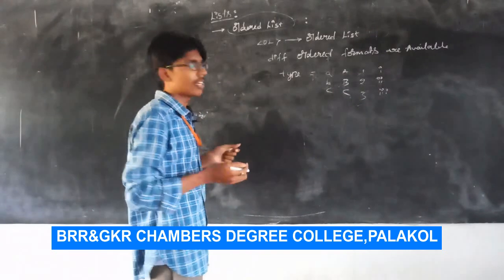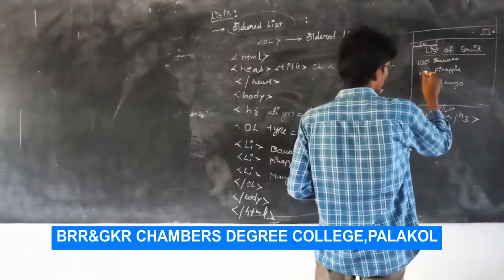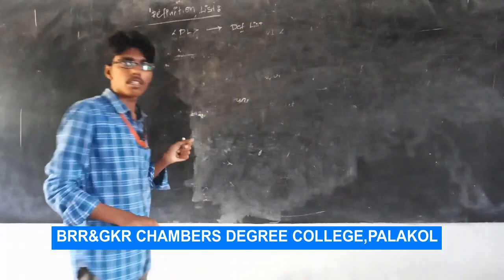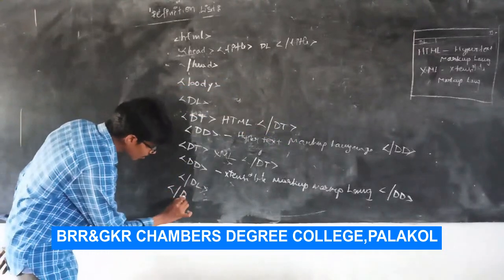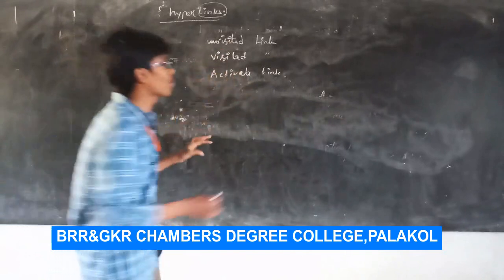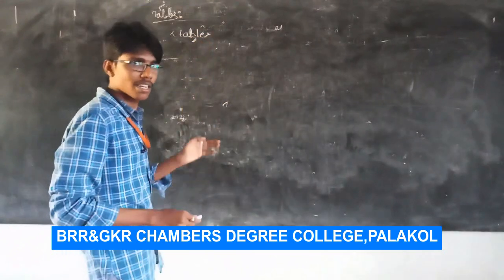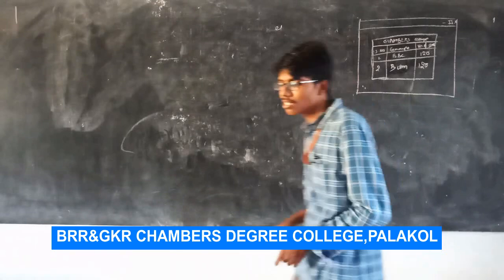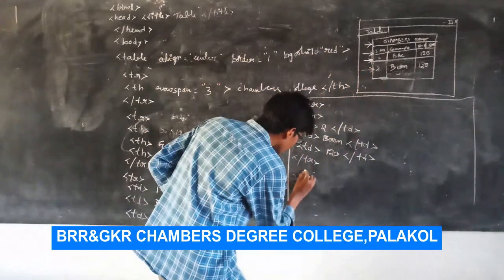III BCOM(VOC)-V SEMESTER-WEB TECHNOLOGY-SESSION 2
ESCAPE SEQUENCE SYMBOLS IN HTML,LISTS,HYPER LINKS,CREATION OF TABLES WITH COLORS USING HTML.